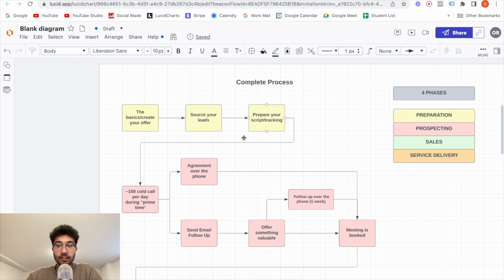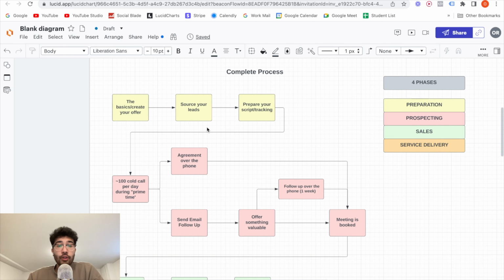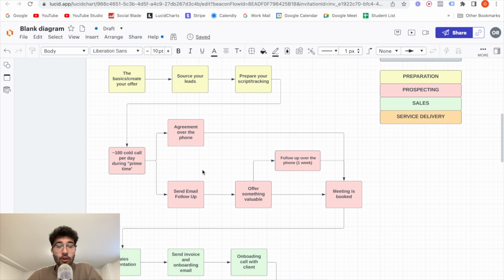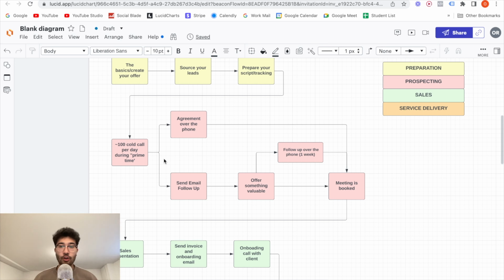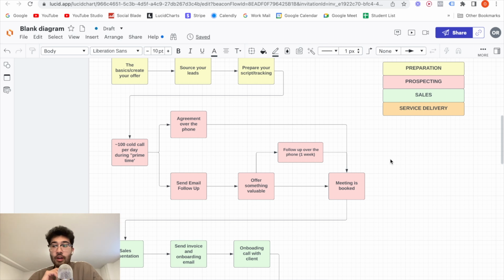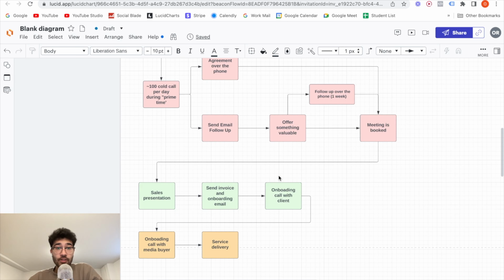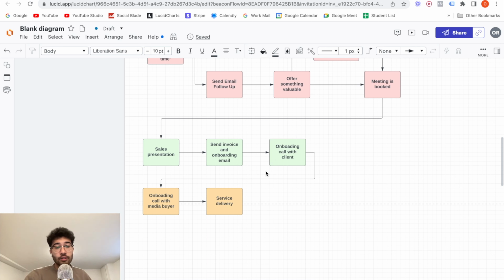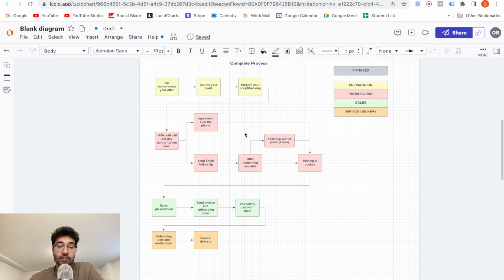How To Sign Your First Client For Your SMMA in 2023